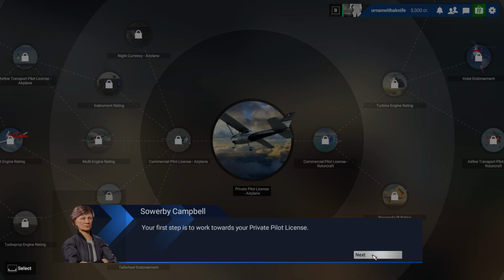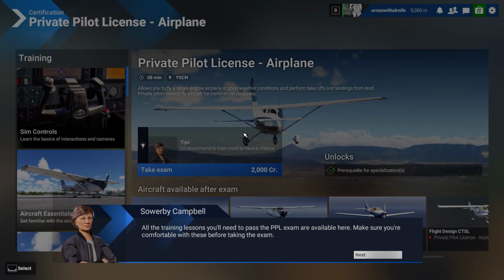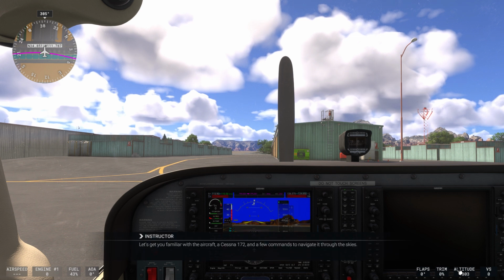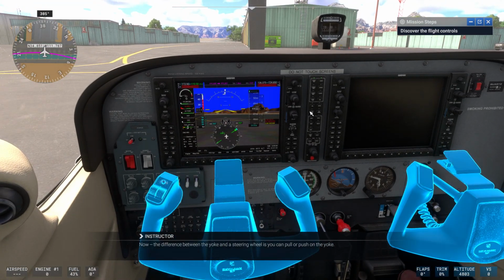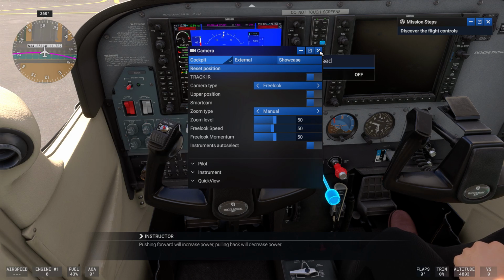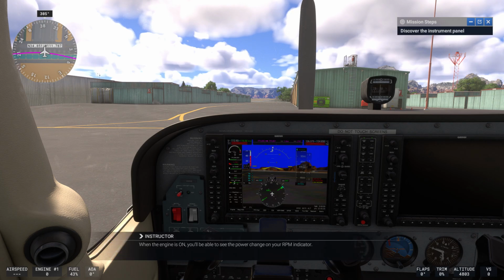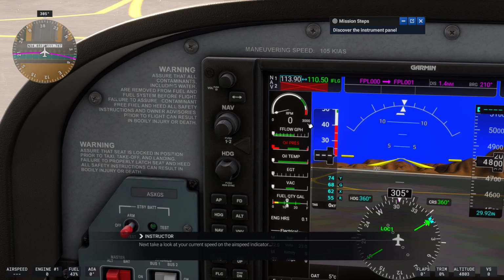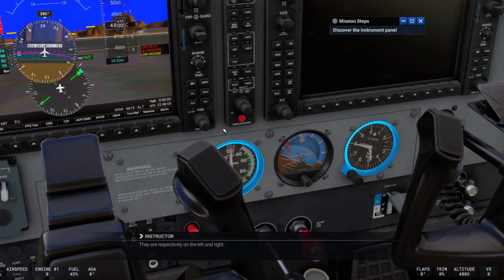Microsoft Flight Simulator 2024 2024 11 22 19 18 32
completing the long grind of the training